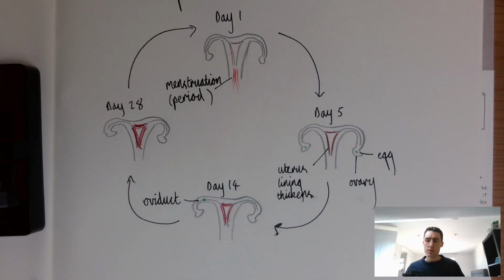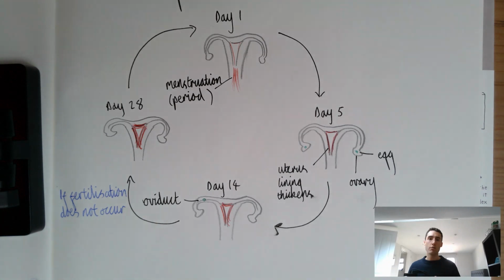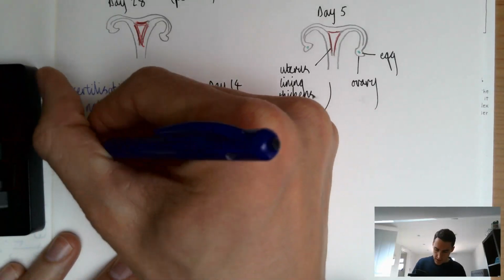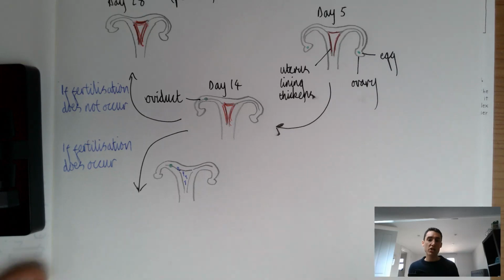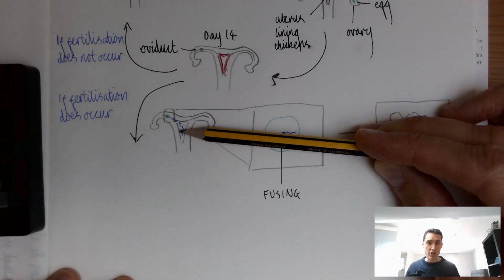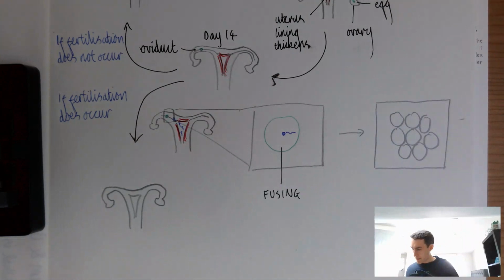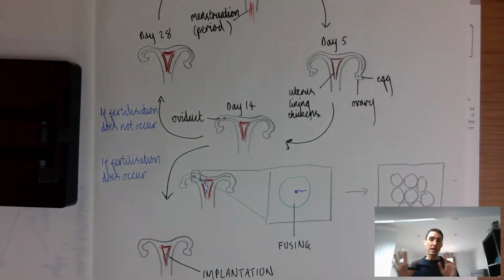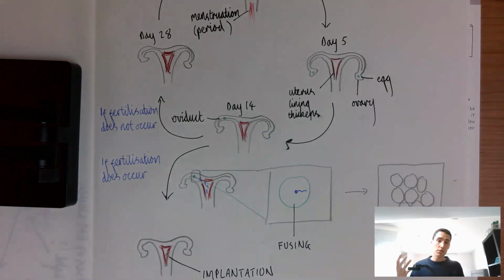5 05 Sex and Fertilisation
Lesson 5 of Reproduction scheme